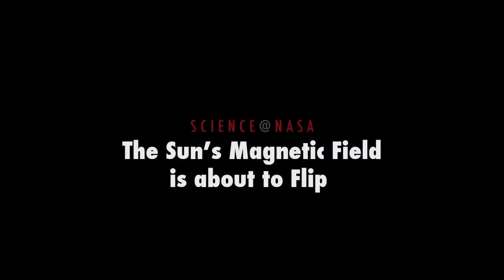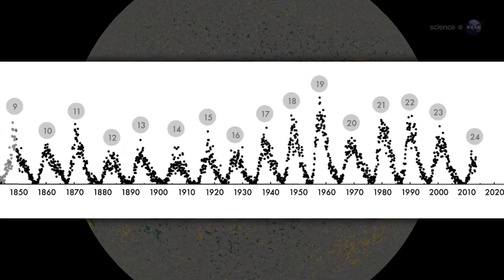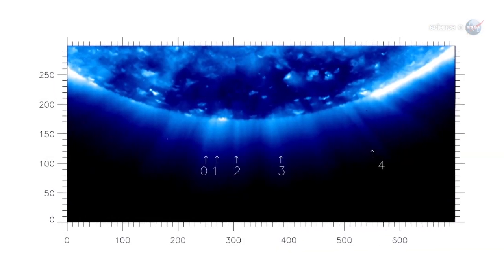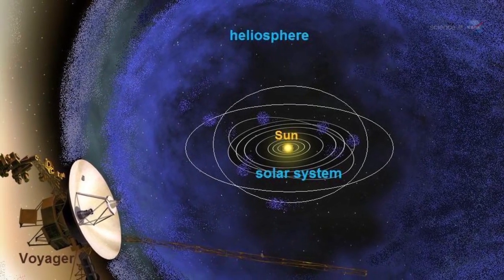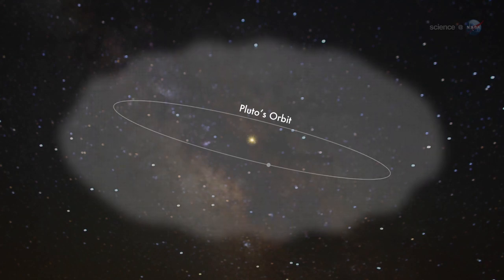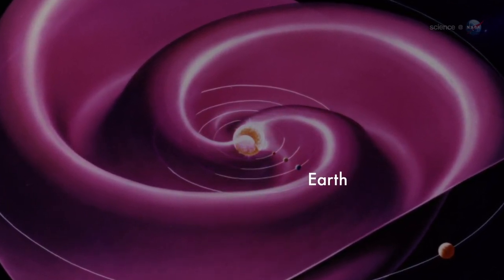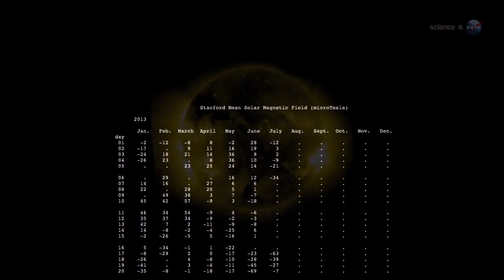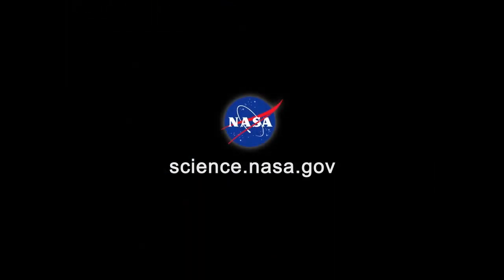ScienceCasts: The Sun's Magnetic Field is About to Flip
Something big is happening on the sun. The sun's global magnetic field is about to flip, a sign that Solar Max has arrived.